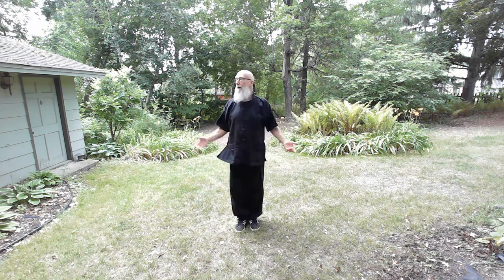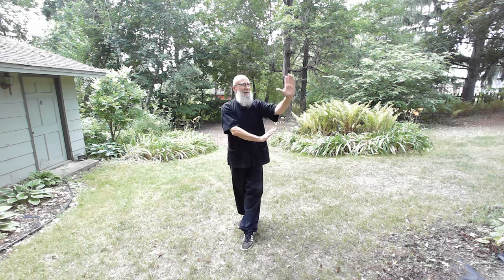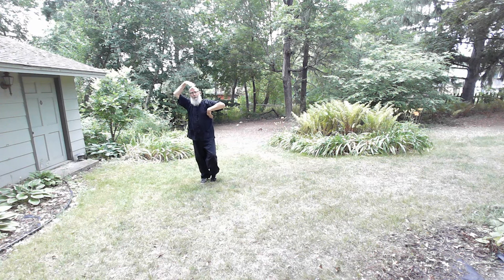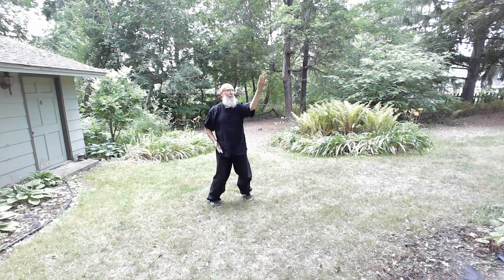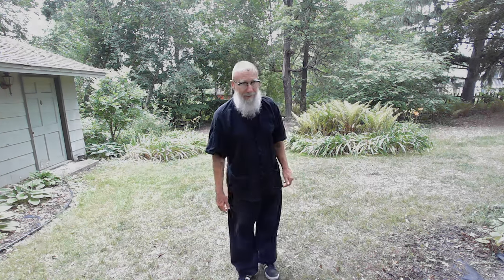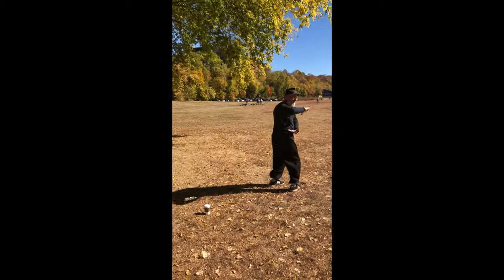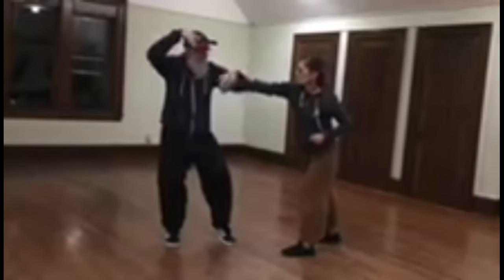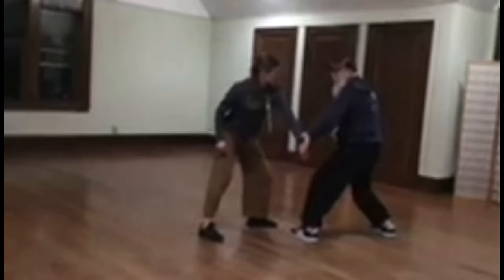3rd Palm Change from Yin Fu Ba Gua Zhang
Consult with a doctor before trying any of these practices. Copyright Ray Hayward Enterprises LLC 2023